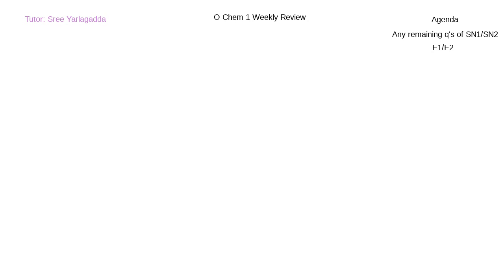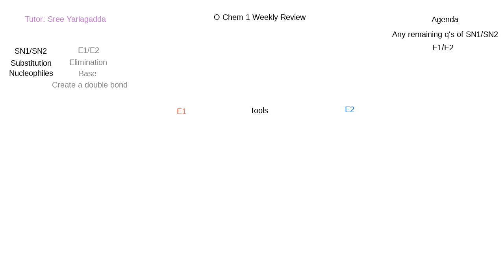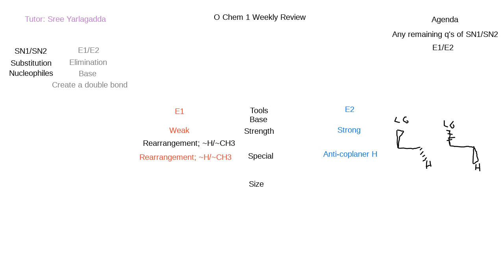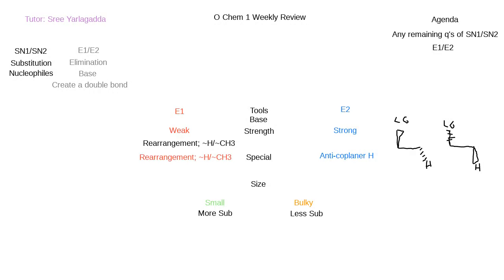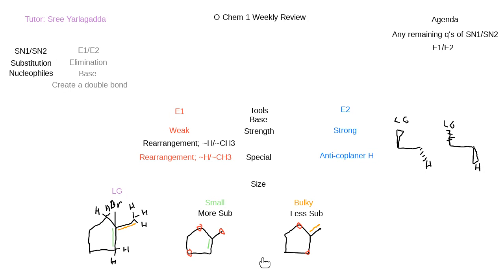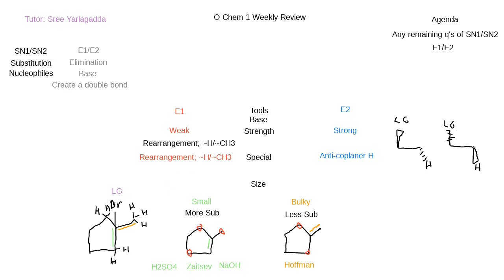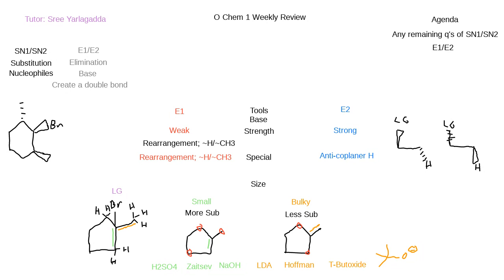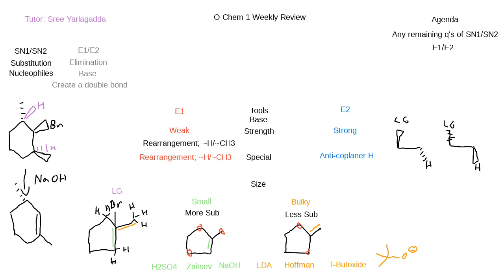CHEM 2325 Week 8 Review: Elimination